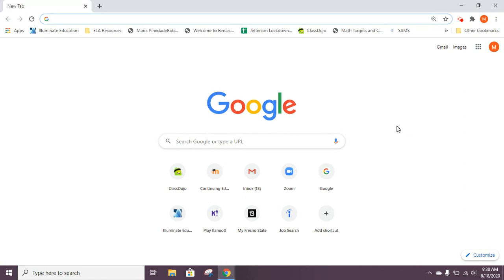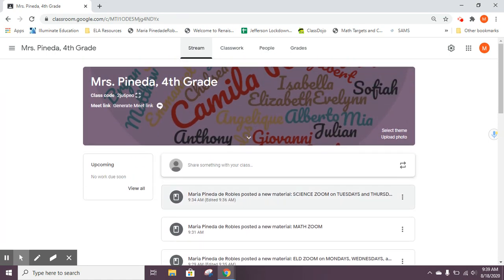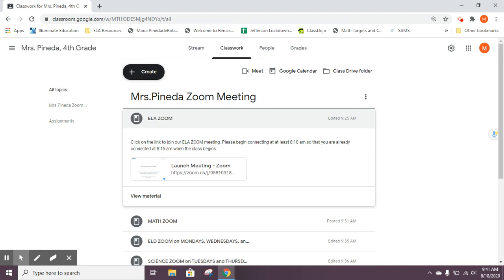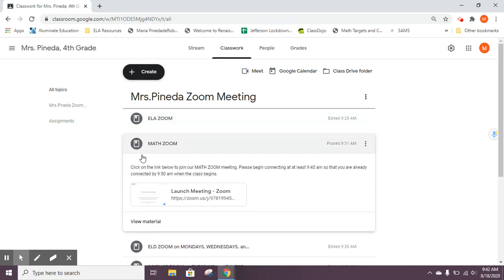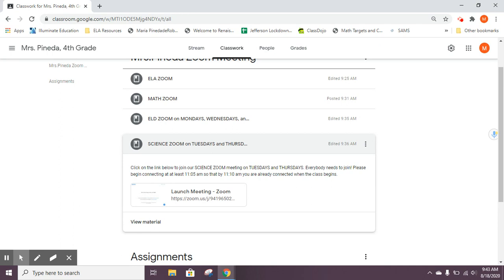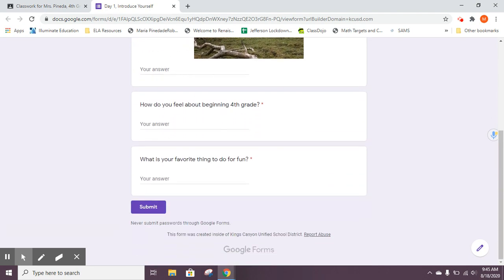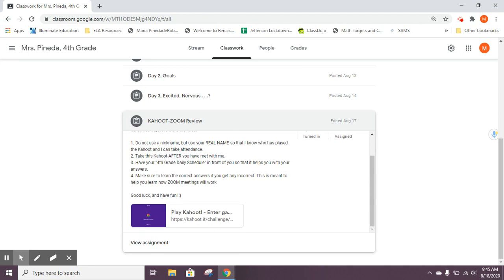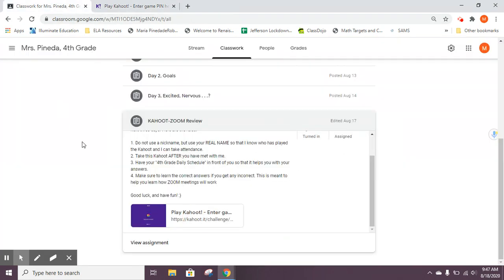Navigating Google Classroom